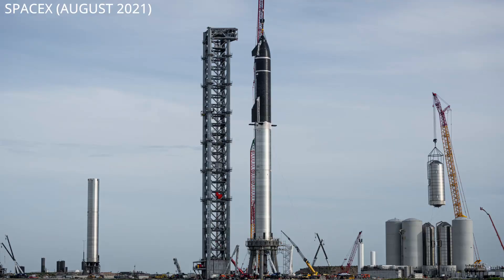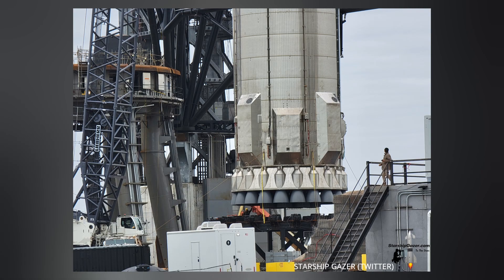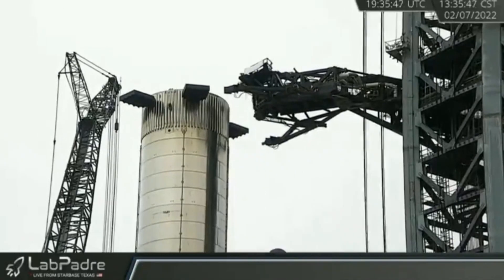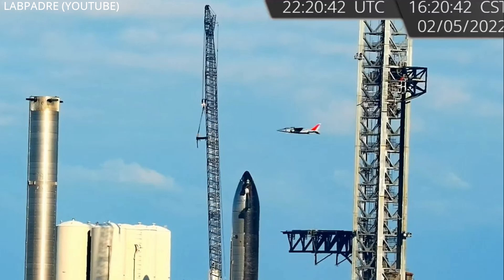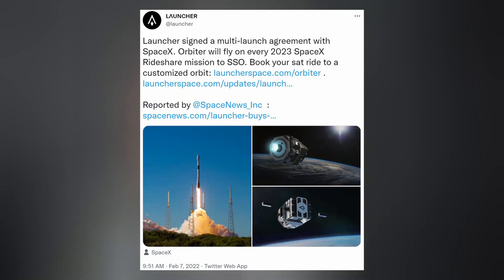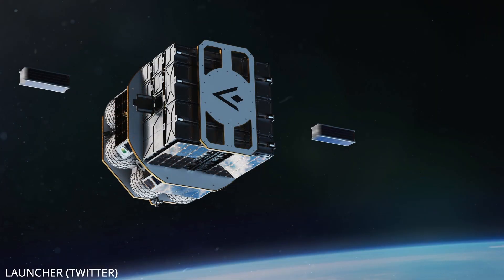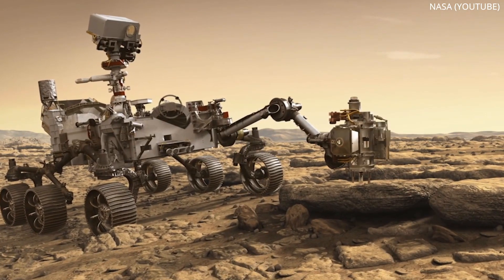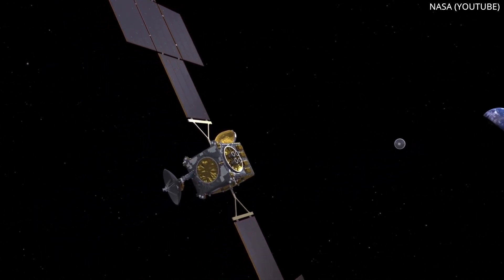SpaceX Starship Stacking Underway For Presentation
SpaceX begins stacking Starship 20 on Booster 4 for this week's Starship presentation. New tracking footage of fairing separation is released. Launcher awards SpaceX with three rideshare missions. And we finish with today's Honorable Mention. Ep 296.

TIMESTAMPS:
Starship: 0:00
SpaceX: 1:50
Honorable Mention: 2:34